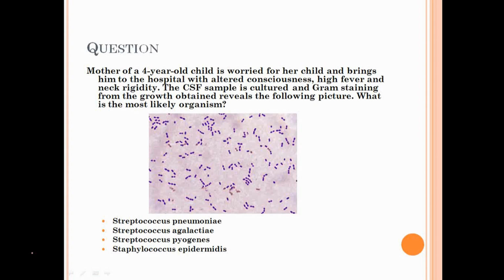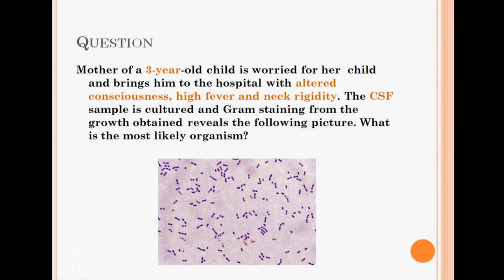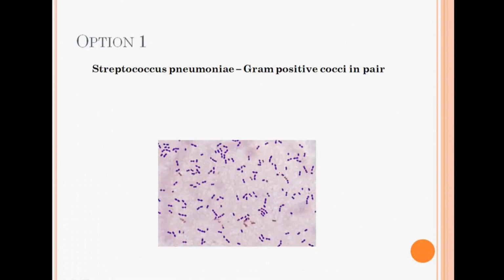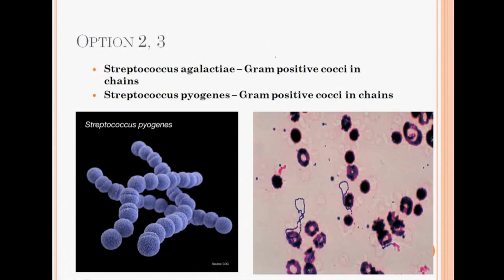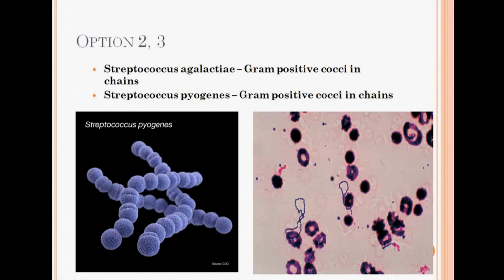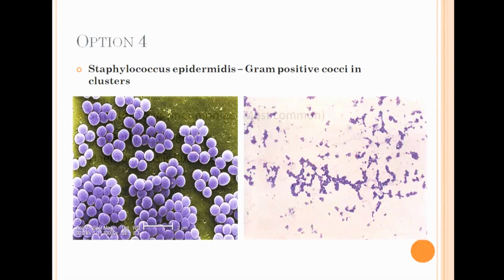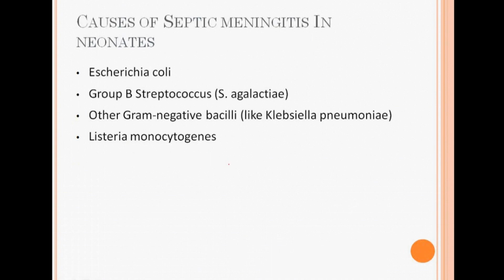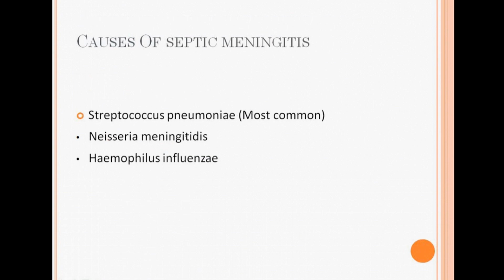Question of the Day #2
Multiple choice image based question on clinical syndome.